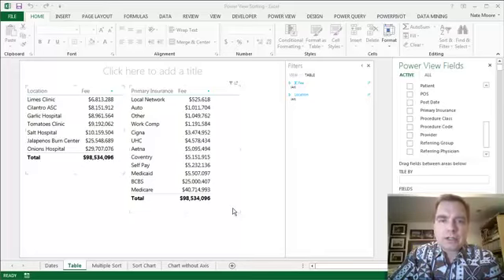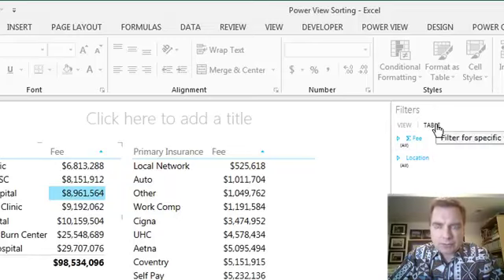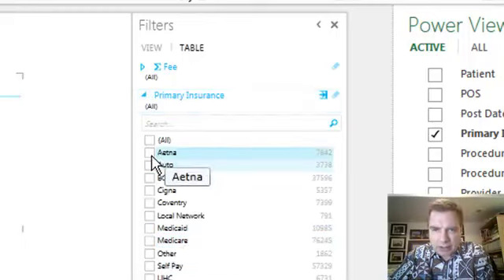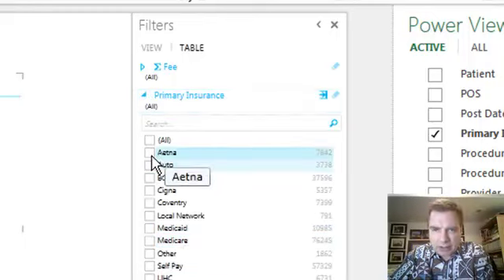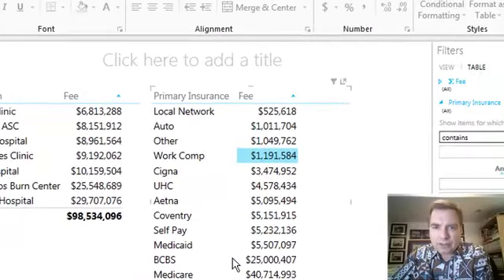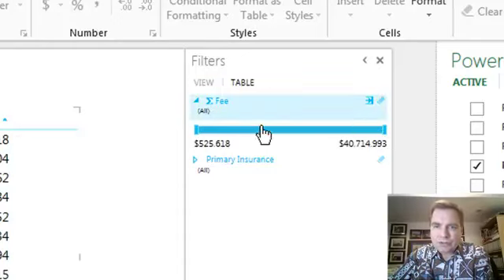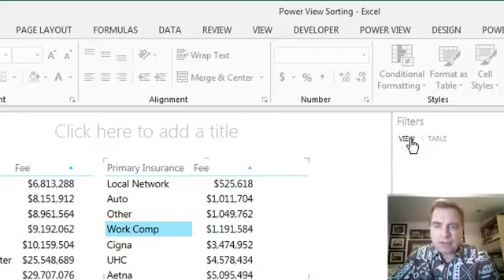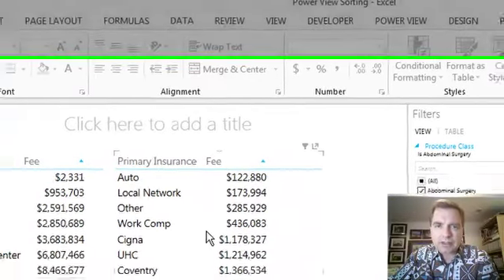Excel Video 486 Power View Filtering Part 1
Power View filtering can add power and flexibility to your visualizations.  There are a couple of ways to do power view filtering, so we’ll start with the basics in Excel Video 486.  If you’ve filtered Tables or Pivot Tables in Excel, the filtering menus I’ll describe today should be familiar to you.  There’s more flexibility in Power View to use and vs. or filters, but other options are similar.  Watch for how to use the advanced filters to get more precise, more flexible filtering.

Also watch for the difference between Table filters and View filters.  Table filters are limited to the fields in the table, but view filters can use any of the fields in your dataset and control all of the different visualizations in your view.  There are other ways to filter Power View data.  We’ll work on the Power View equivalent of Slicers in the next Excel Video.  I look forward to seeing you then.